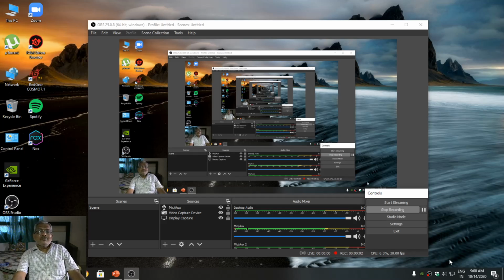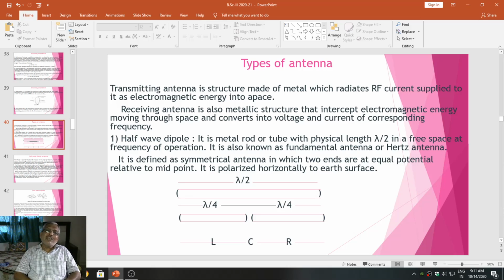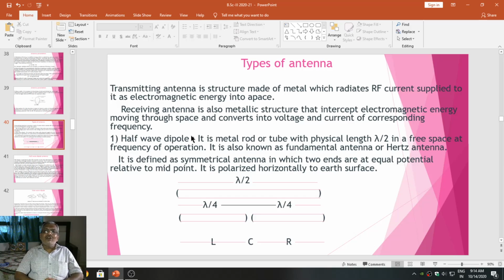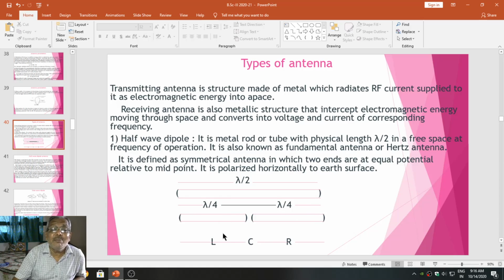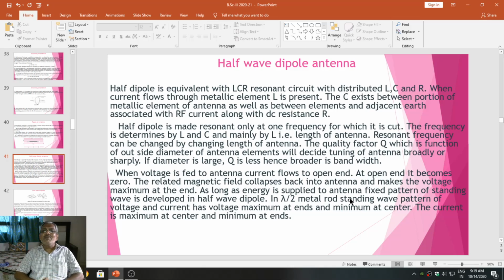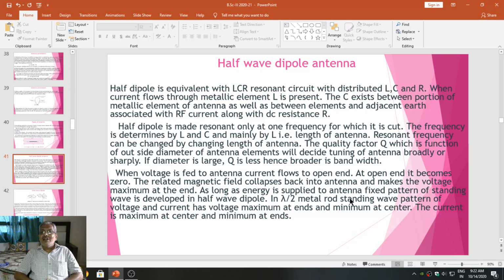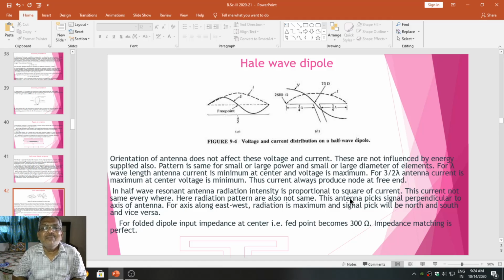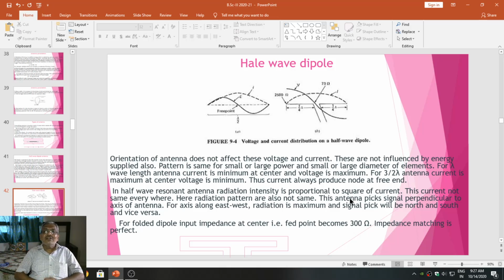B.Sc-III, Chapter-3, Lecture-4